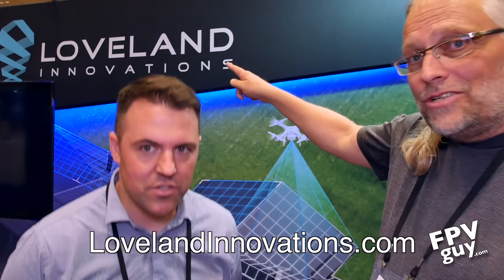DRONE Roof Inspection Solutions - interdrone 2018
Loveland Innovations have a wrap around solution for inspecting roofs and creating reports for insurance and or solar panel companies.